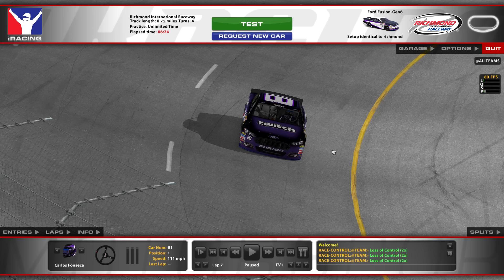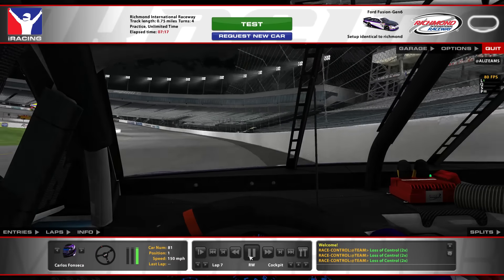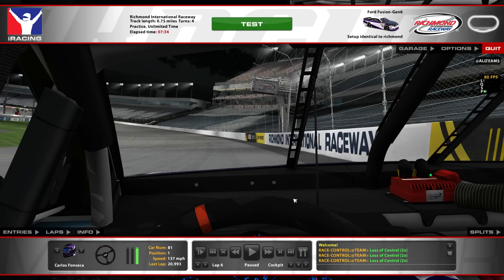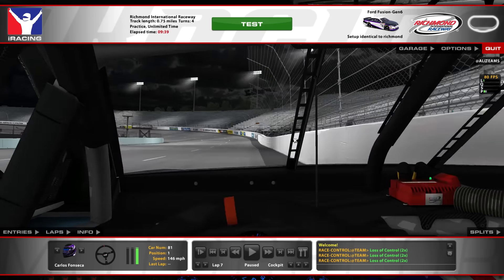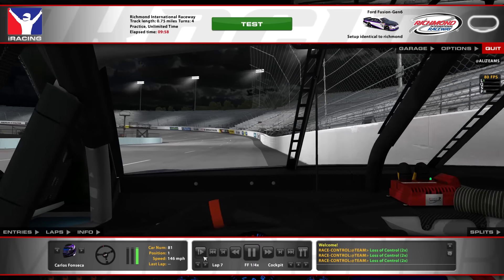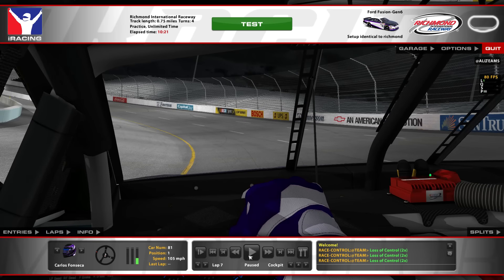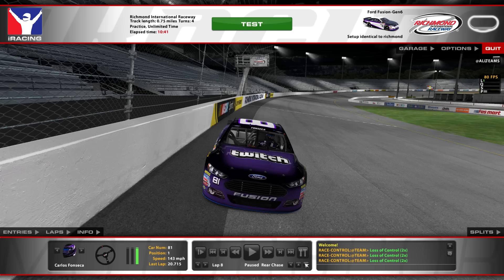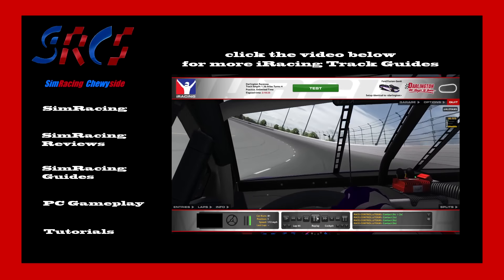iRacing Track Guides - Richmond 2nd Race 2015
sorry for being late on this one but i had to wait for the new build.  best i could do was a 20.715 so hope this helps.